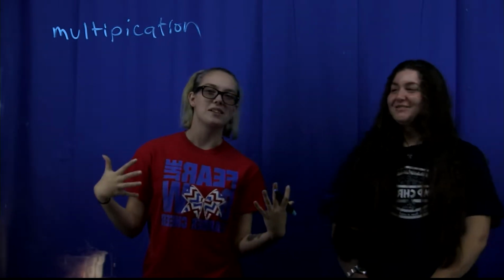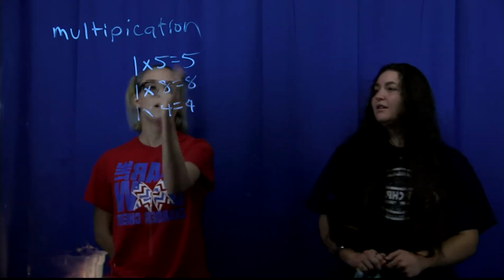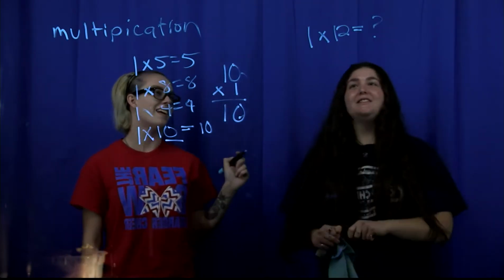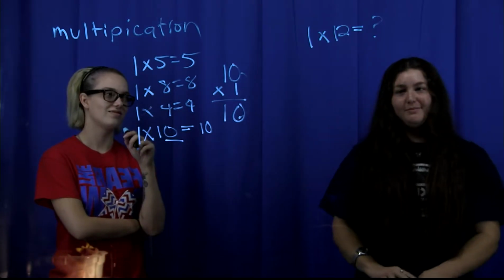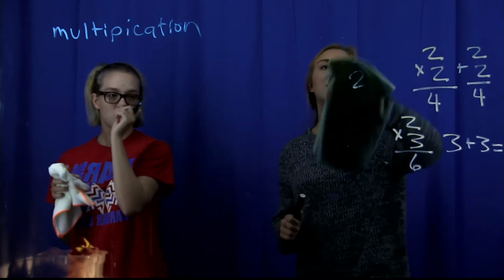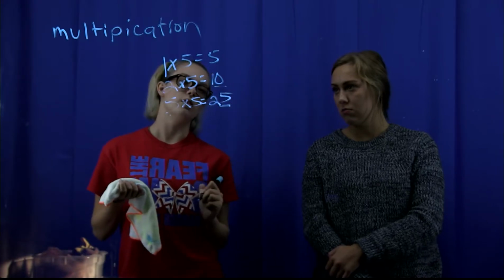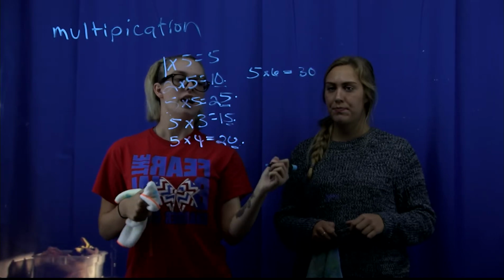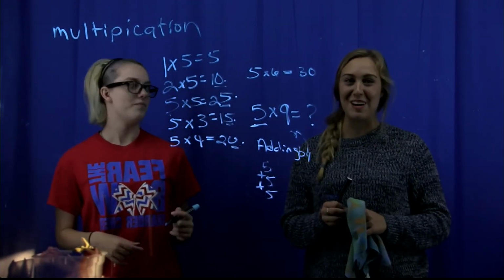IT325C Lightboard presentation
This is a video teaching kids how to do simple multiplication using a light board.